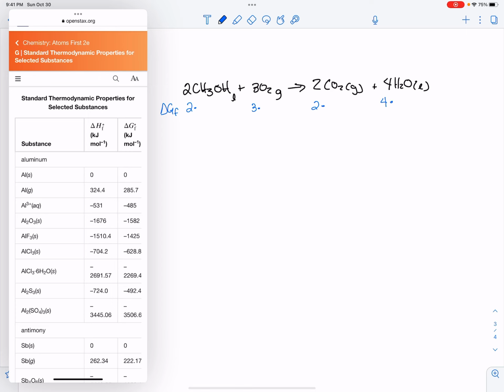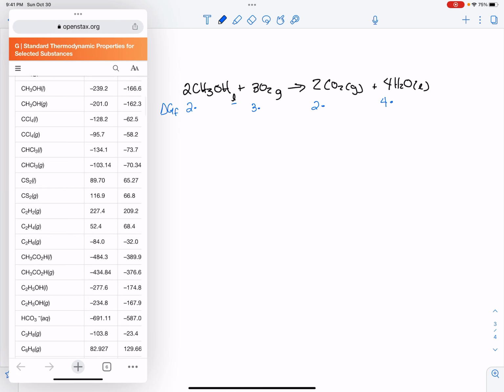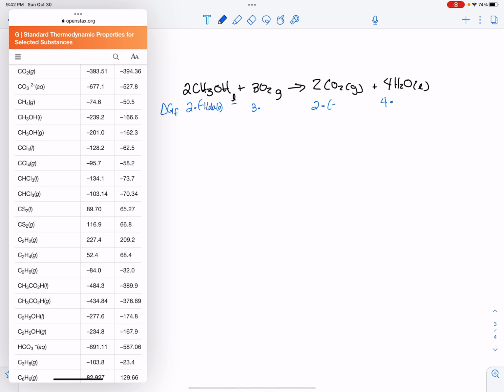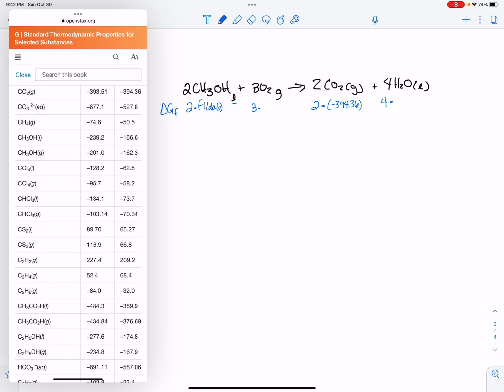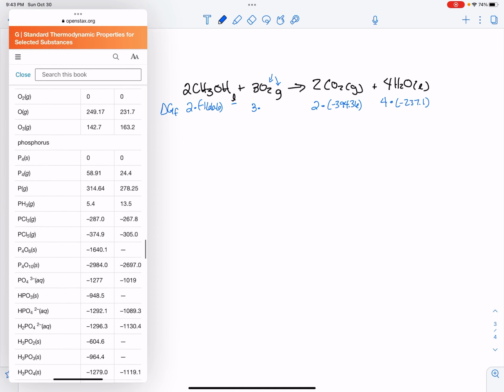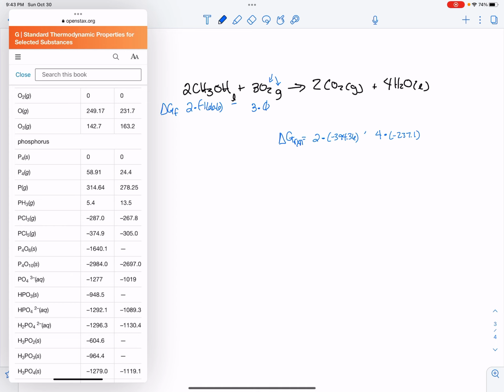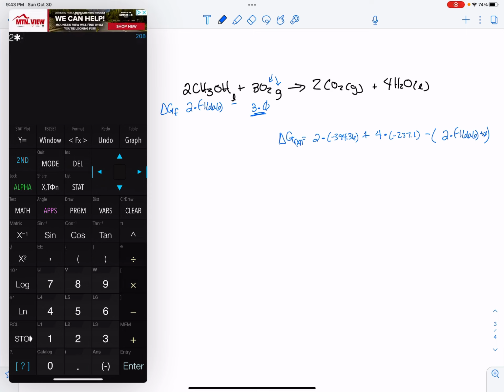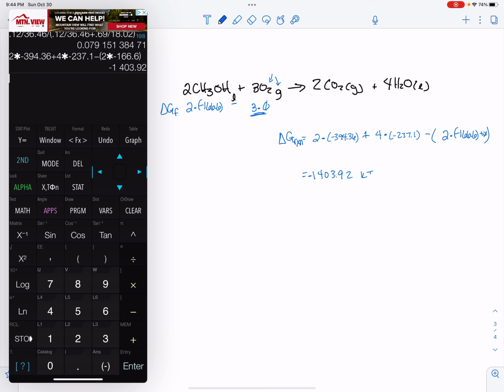Teach: Calculate Grxn from Gf w/cc